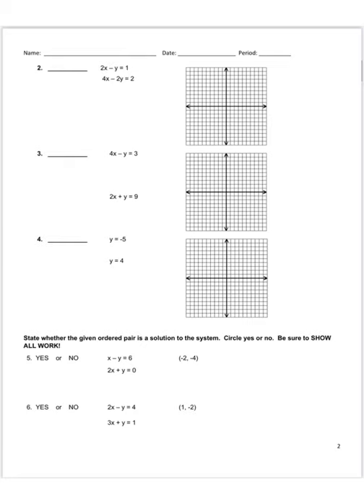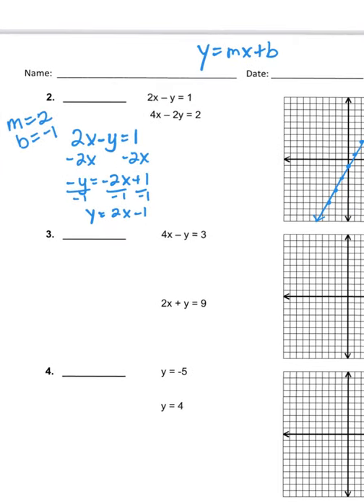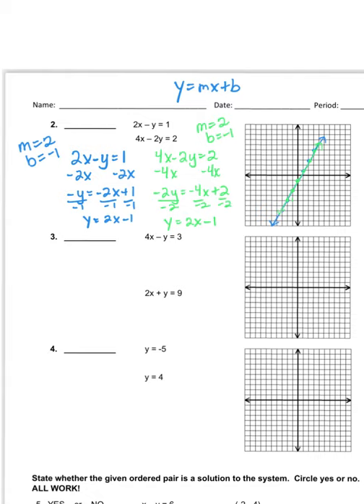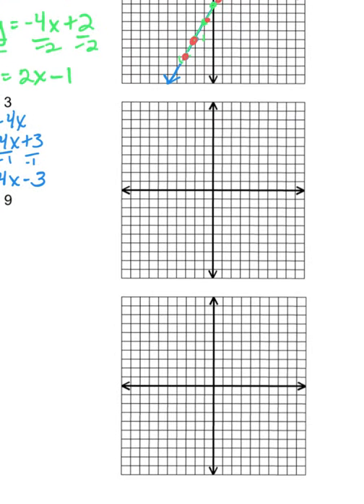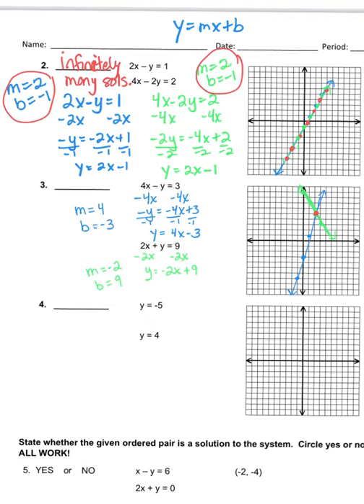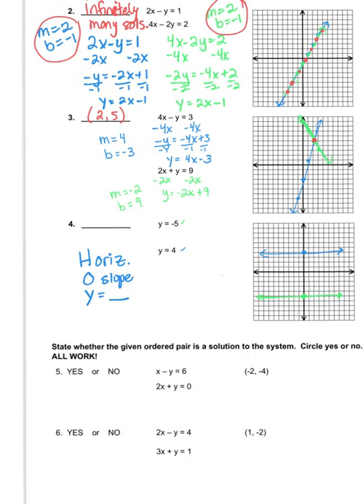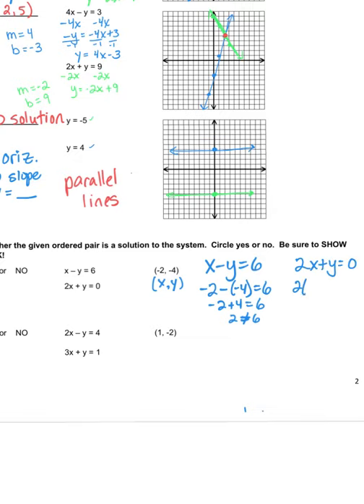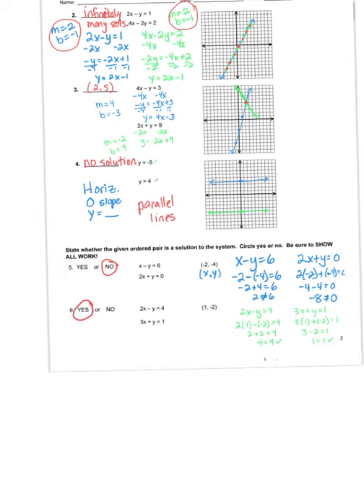SOE pg 2 notes